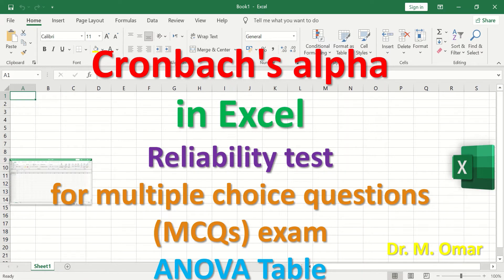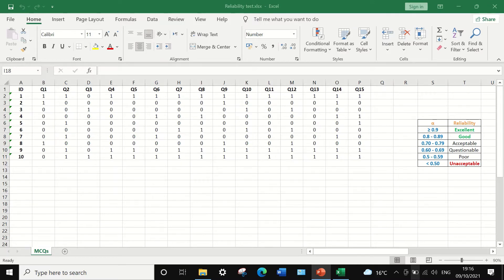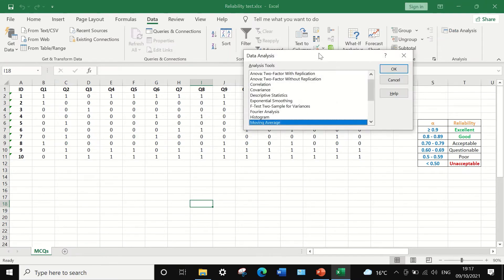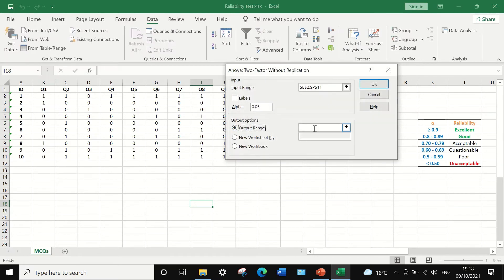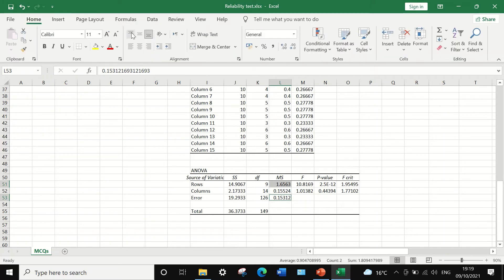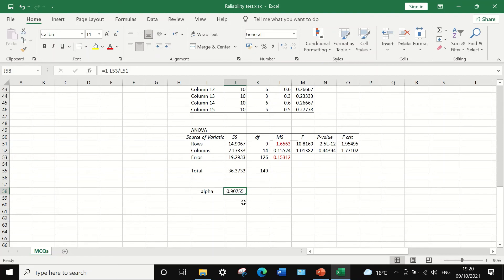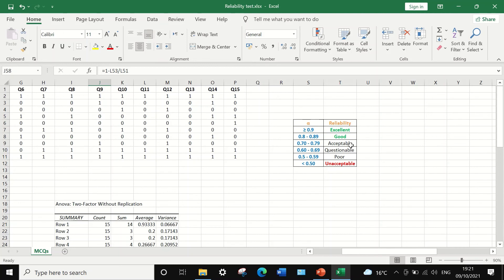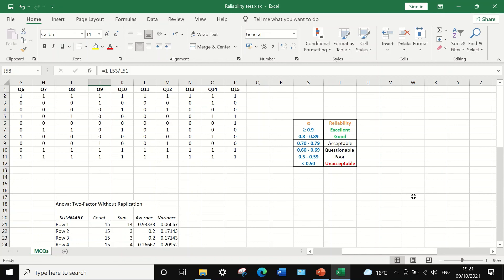Cronbach's alpha in Excel Reliability test for multiple choice questions MCQs exam ANOVA Table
Cronbach's alpha
in Excel
Reliability test
for multiple choice questions (MCQs) exam
ANOVA Table